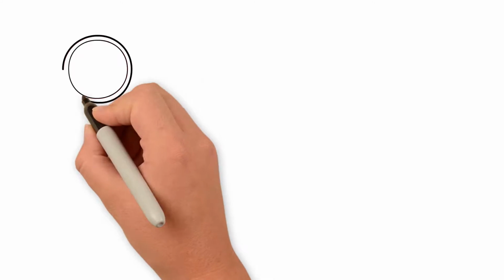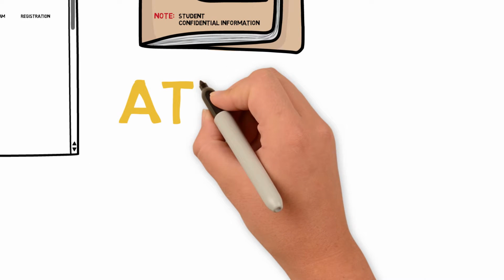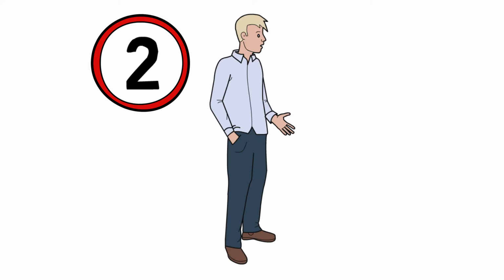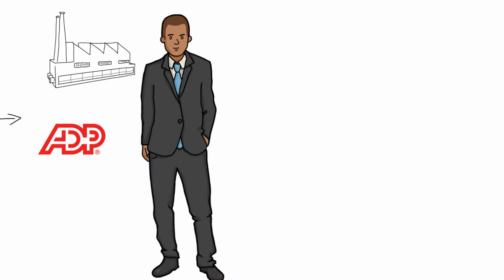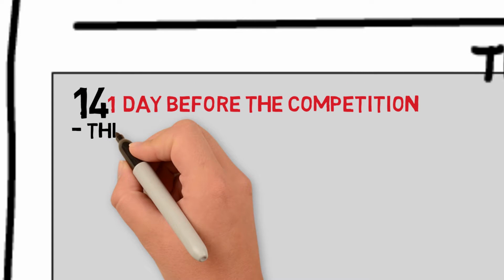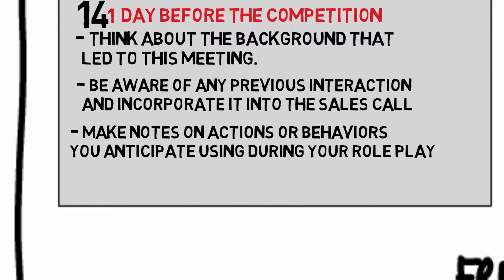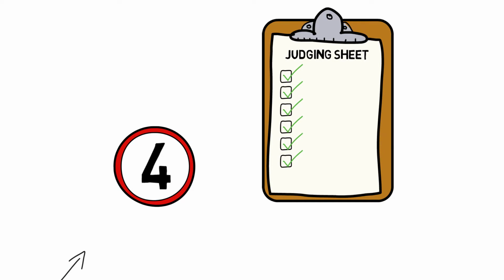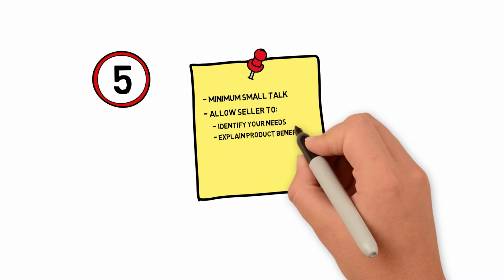Global Bilingual Sales Competition - Buyer Overview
Attention Buyers! This video will be a guide for you to prepare for your buyer role prior to the Global Bilingual Sales Competition. We look forward to seeing you for the competition on April 15th and 16th.